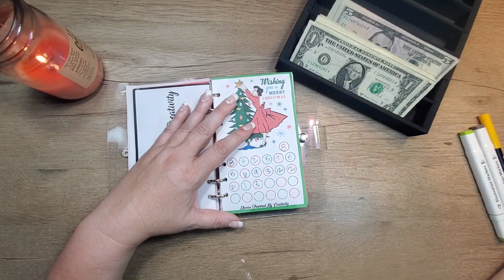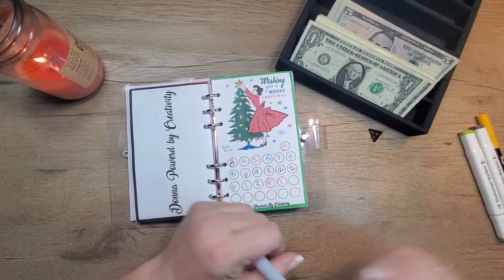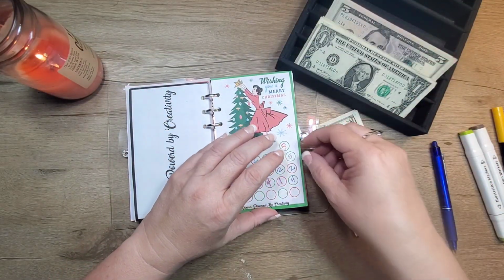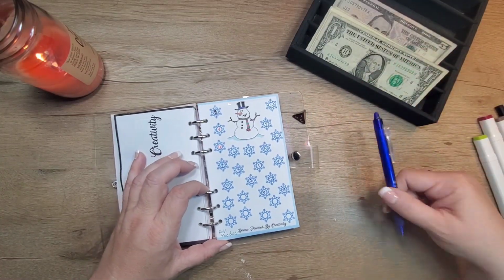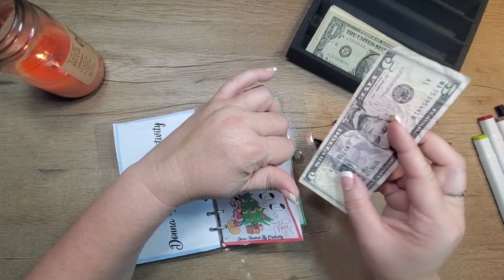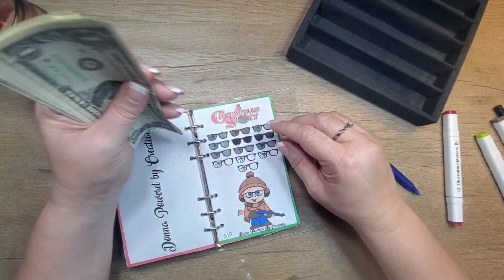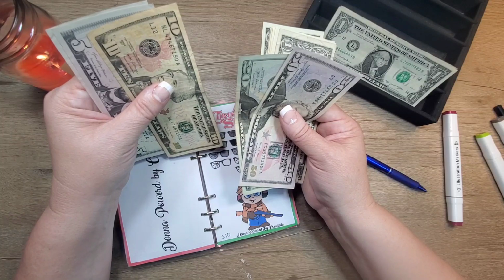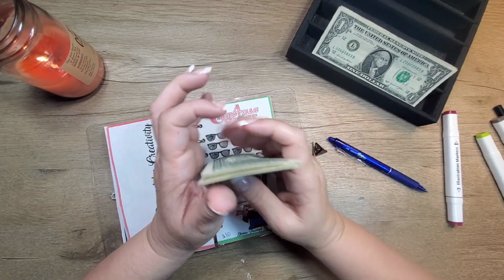Saving for Christmas 🎅🏼 Christmas Savings Challenges 🧑🏻‍🎄Week 2 June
Monthly Monday/  Christmas Binder/ Week 2 June
The Charming Heather Gentle

Hi Everyone ❤️
Hope you have an awesome day 🤑Watch and enjoy!
     ❤️Heather❤️

N37AHR

qualified or certified to give financial advice. I am just